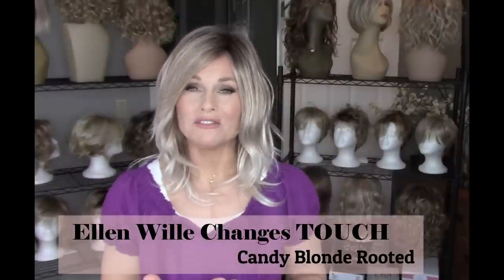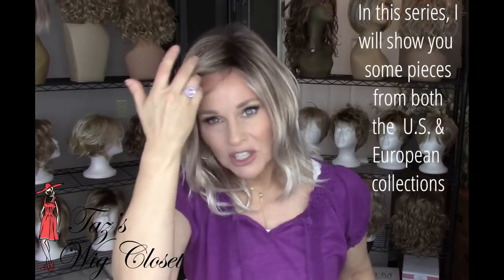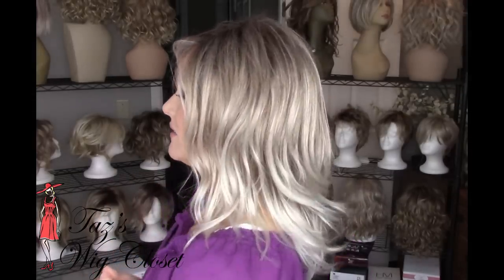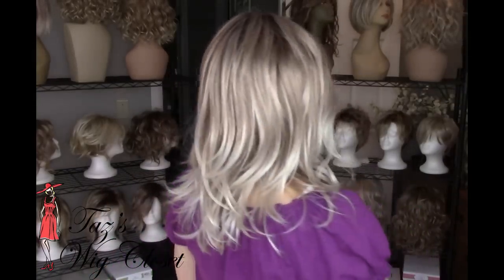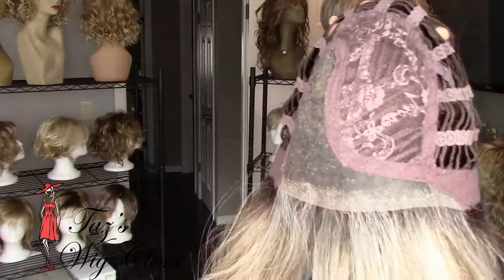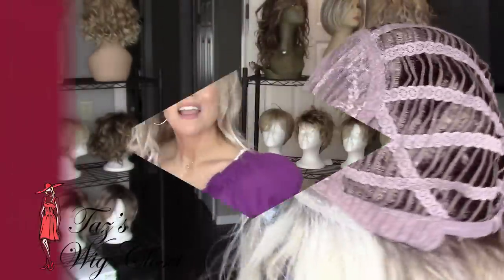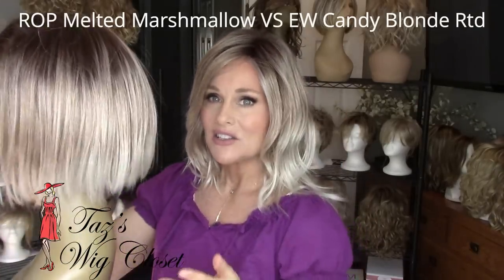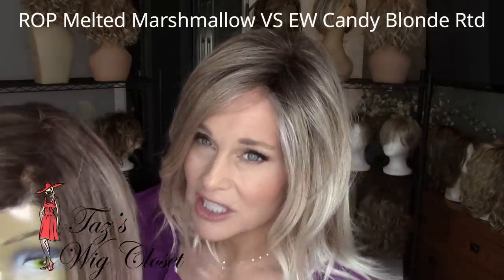Ellen Wille TOUCH Wig Review | CANDY BLONDE ROOTED | Compare to ROP Melted Marshmallow!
NEW Ellen Wille WIG STYLE! Ellen Wille Touch wig review in the color CANDY BLONDE ROOTED!  At the time of this filming, this style was only available in the European markets.  I purchased this wig from Continental Wigs in the UK.  XOXO TAZ